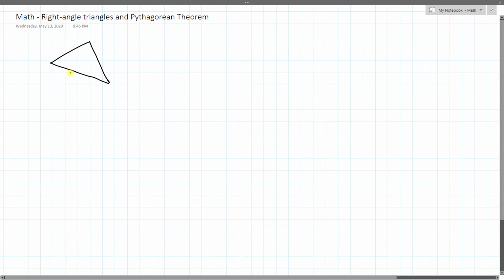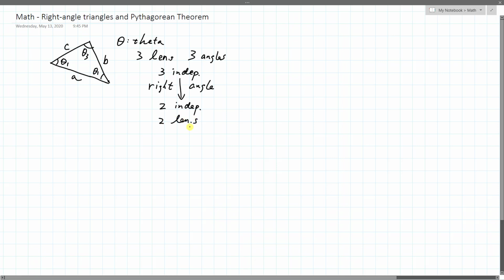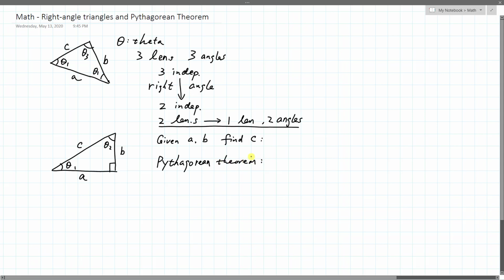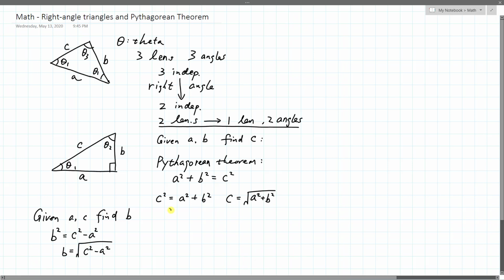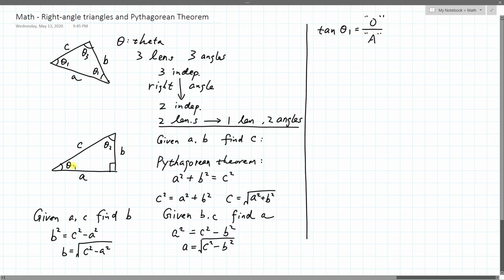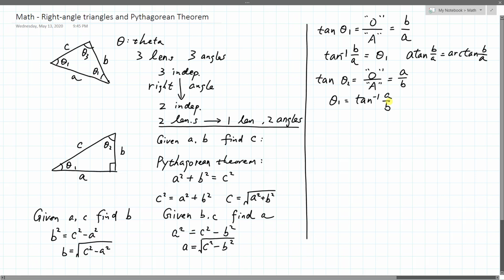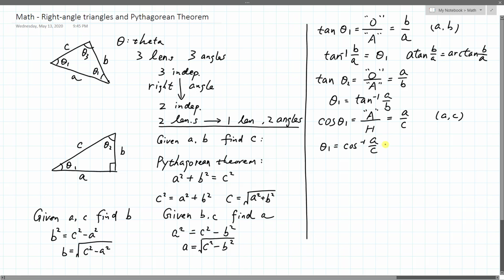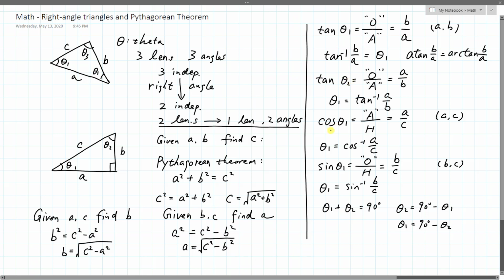Math Right angle triangles and Pythagorean Theorem